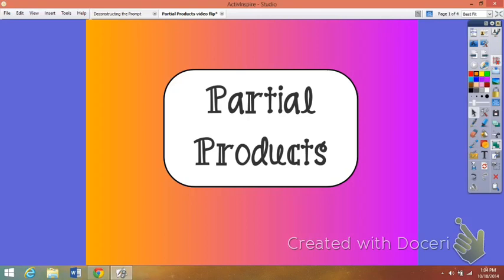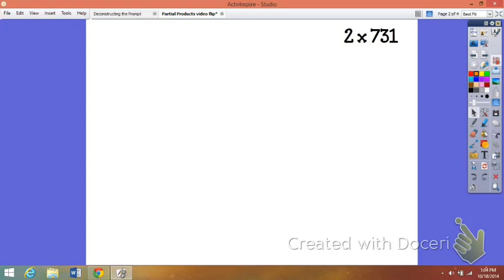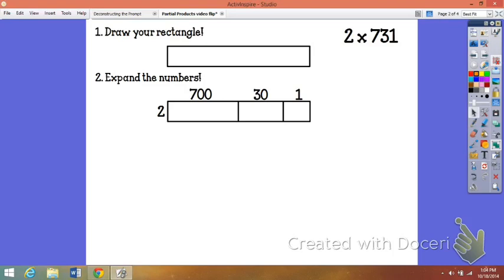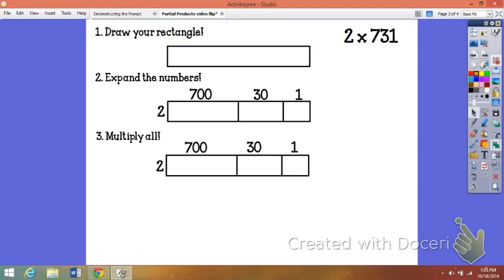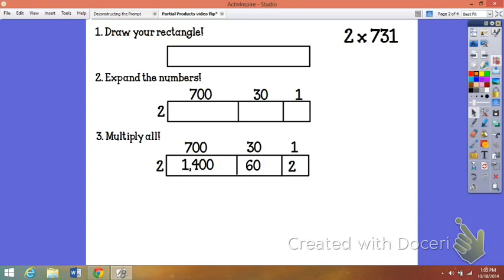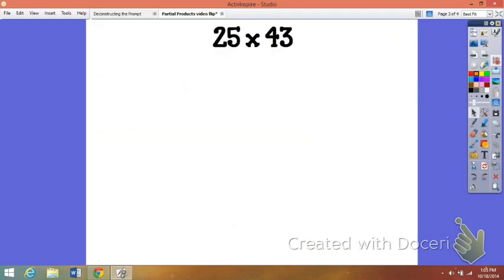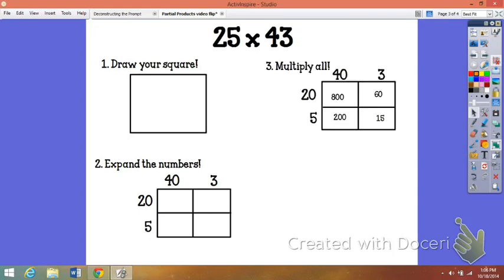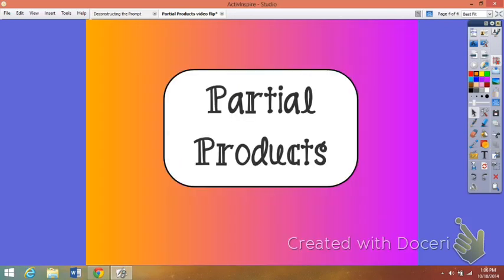Partial Products - Parent Podcast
This video takes you through the four steps to solve a partial products multiplication problem using an area model.